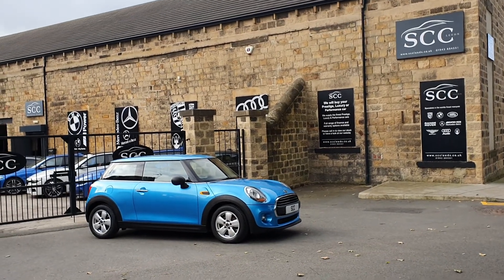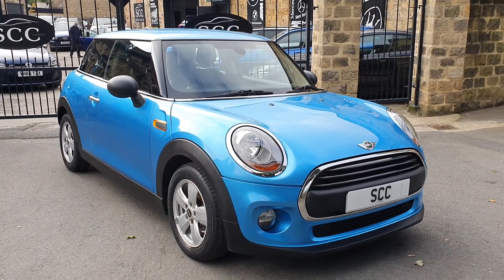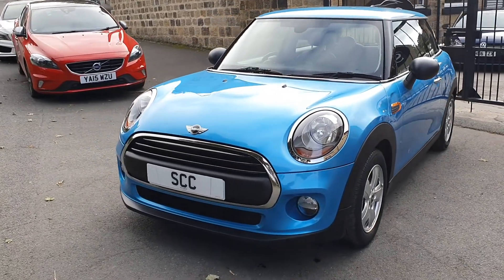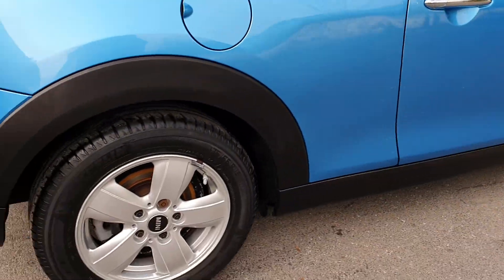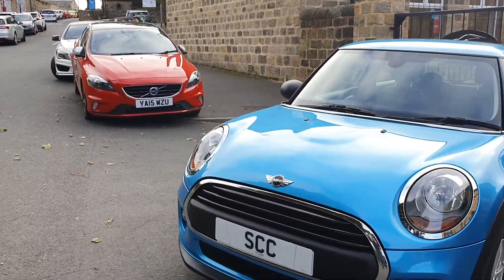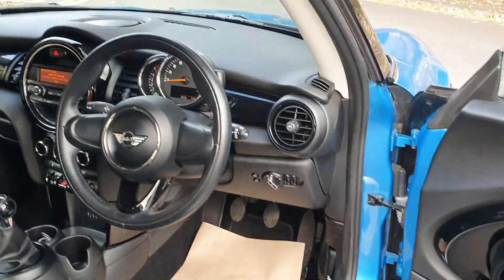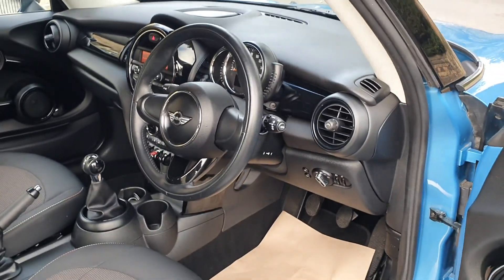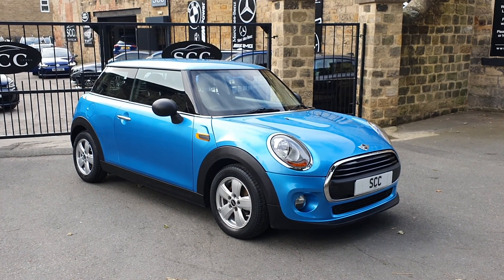MINI ONE DIESEL VIRTUAL VIEWING!